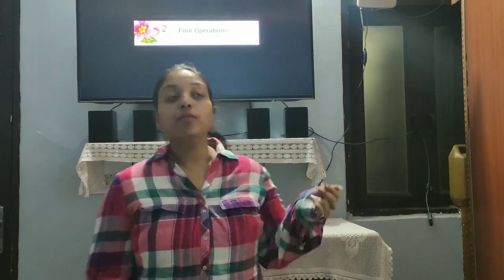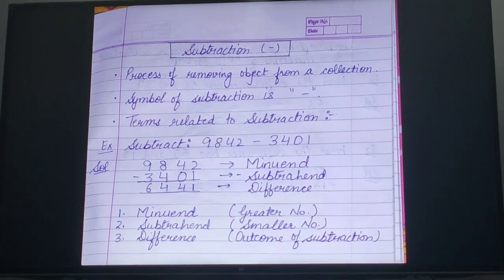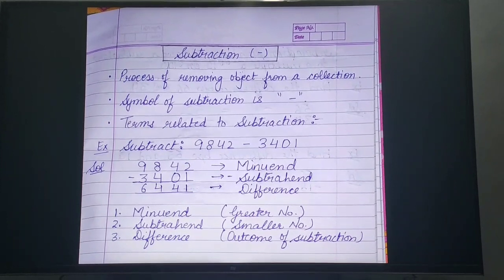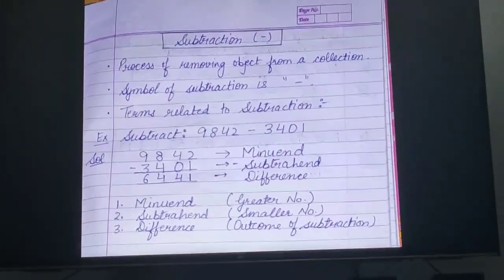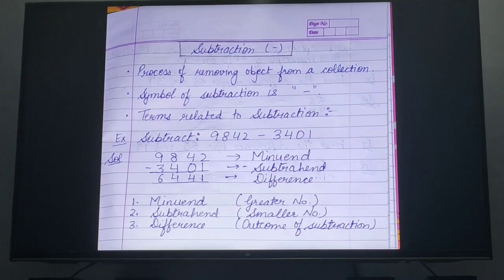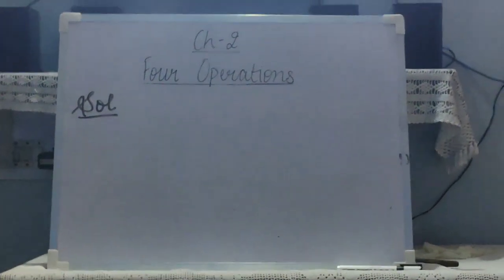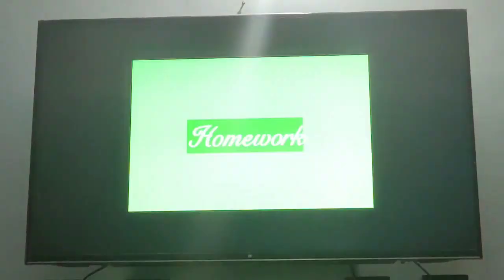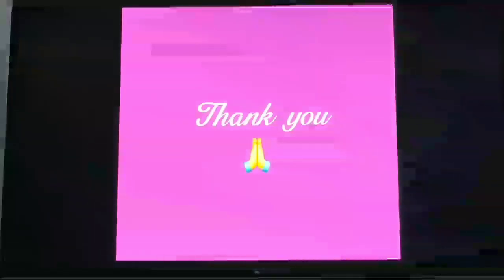Mathematics Class-5 Ch-2 Four operations (Part-2).mp4